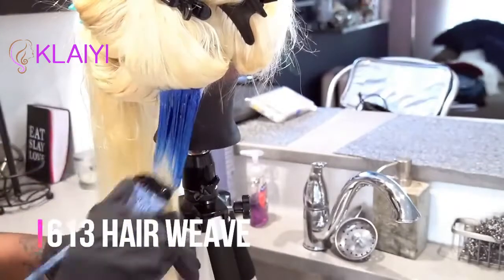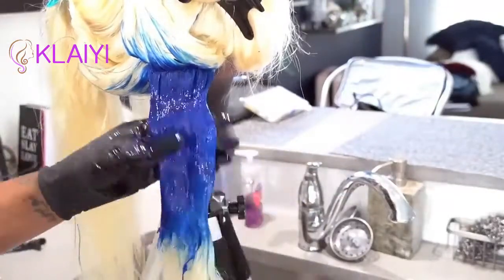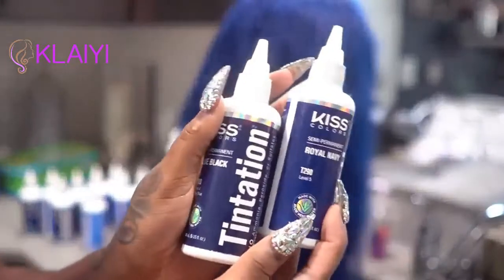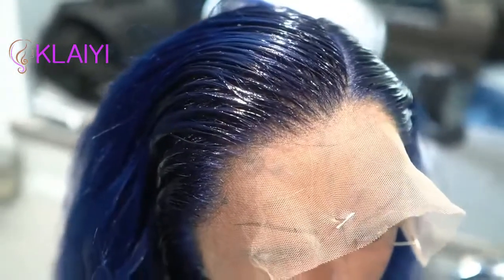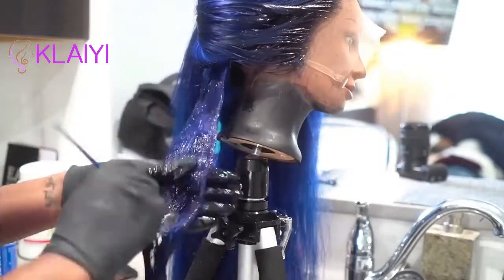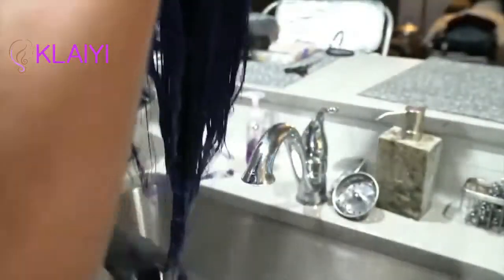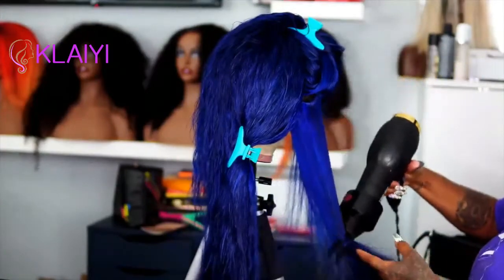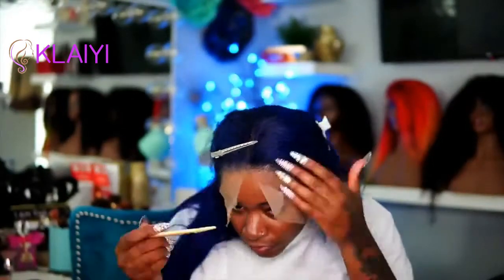Let’s make a FALL COLOR WIG| Klaiyi Hair Anniversary Sale Week 20% OFF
★★★KLAIYI  HAIR★★★
 Klaiyi Hair Anniversary Mega Sale, Once in a Year!
Time: Sep. 20- Sep. 27, Up to 22% Off
Flash Sale Every Day, Don't Miss Out!

What are you waiting for !!!COME ON !!!